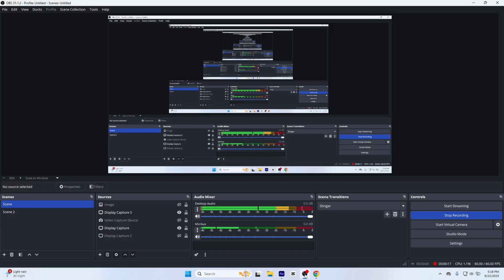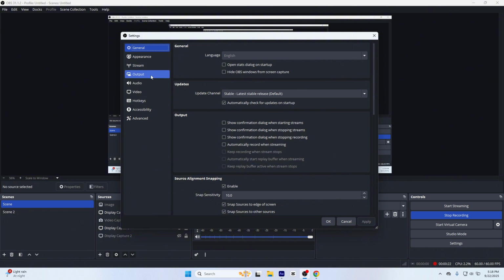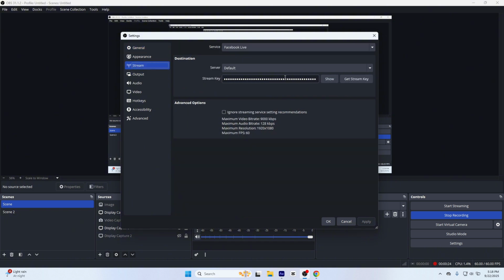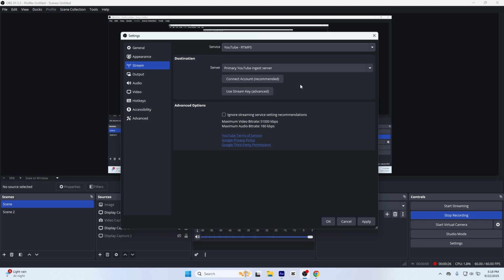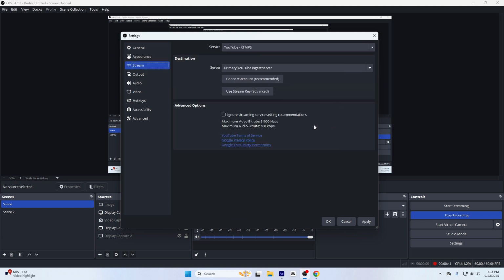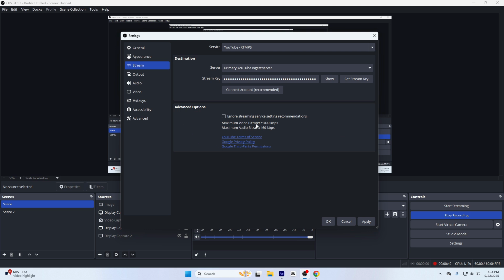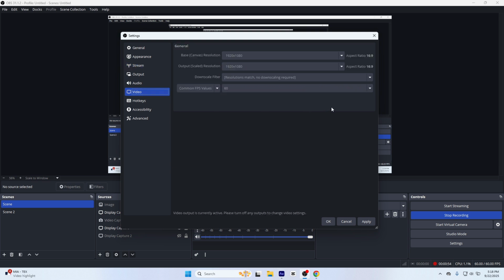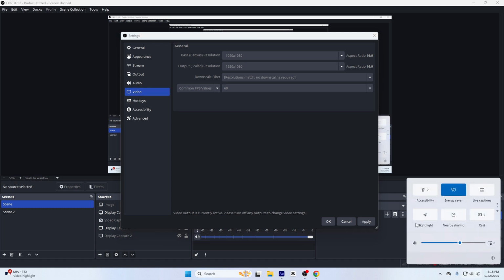How to Live Stream on YouTube Using OBS Studio for Over 10 Hours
How to live stream youtube using obs studio for more than 10 hours. Learn step-by-step setup, configuration tips, and best practices for continuous streaming with OBS Studio beyond the 10-hour mark.